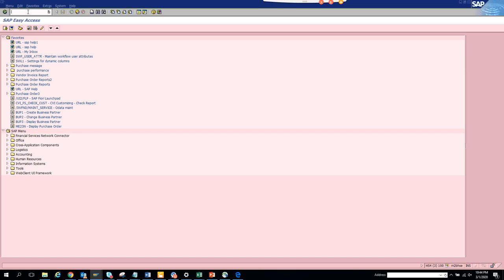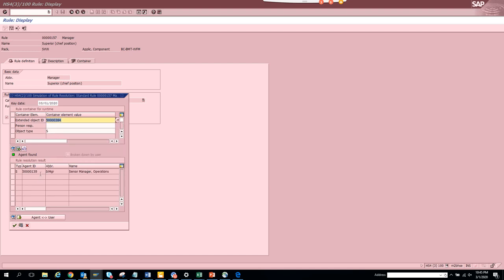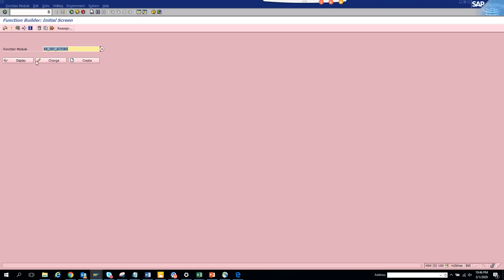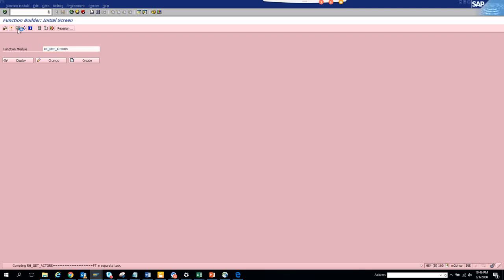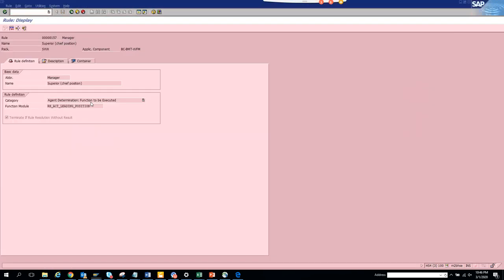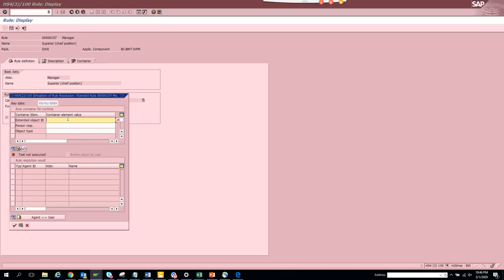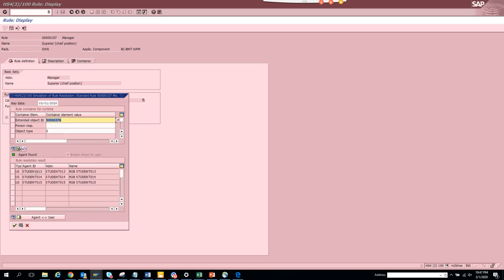SAP HR:How to Find a HR Supervisor in SAP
How to Find a HR Supervisor in SAP